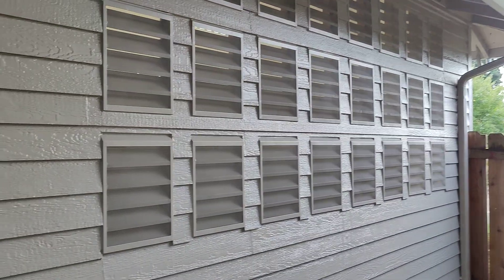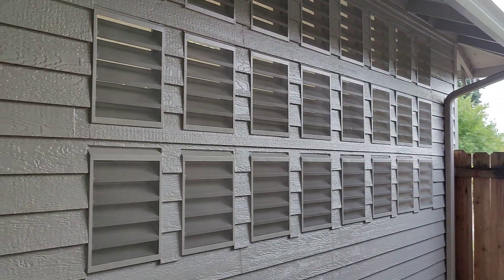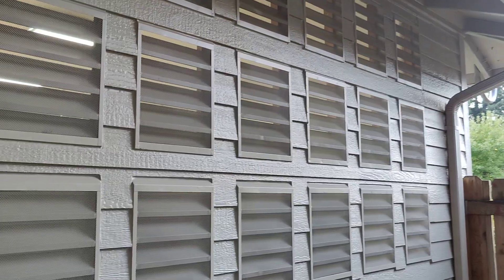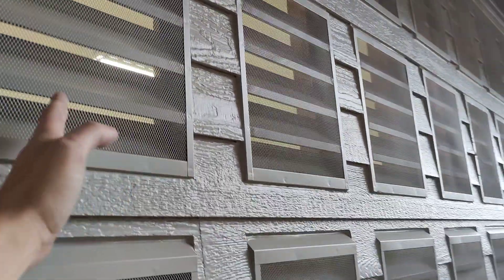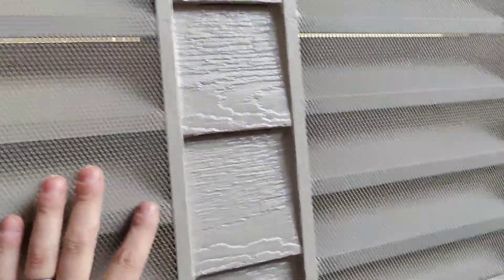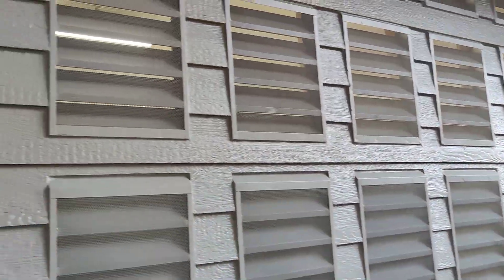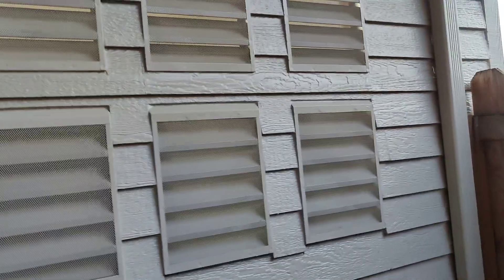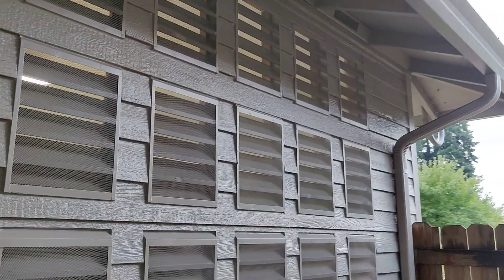GPU RTX 3080 Mining Farm - Garage Exhaust Setup, Pulling 400+ Amps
We are going to be using 400+ amps and need a lot of exhaust. Going over how we plan on removing all that hot air.
Interested in Crypto Mining? Have cash and afraid of inflation?
Start mining with Crypto LLC